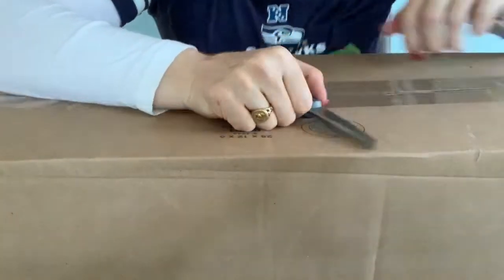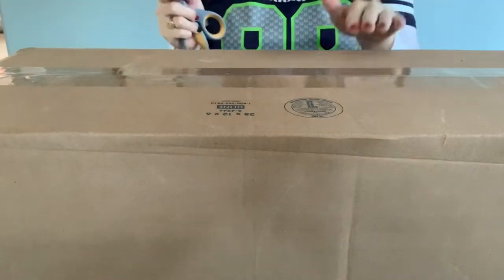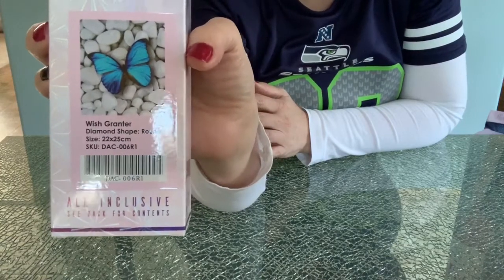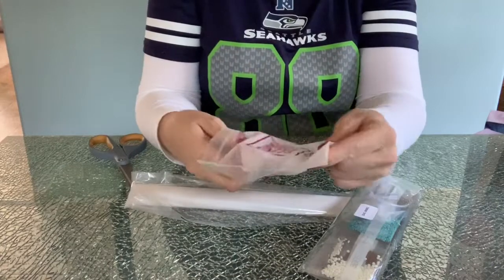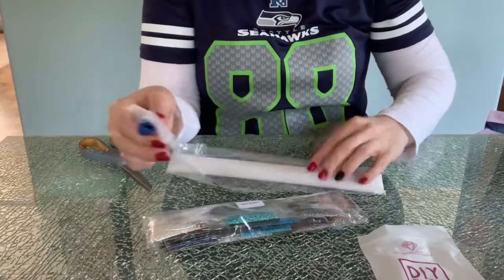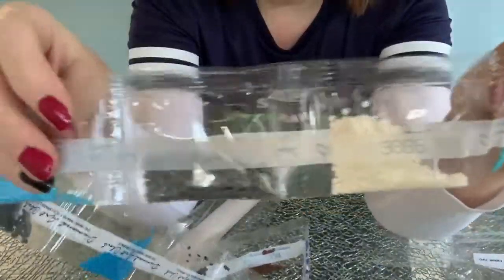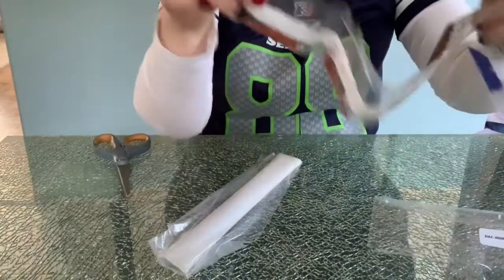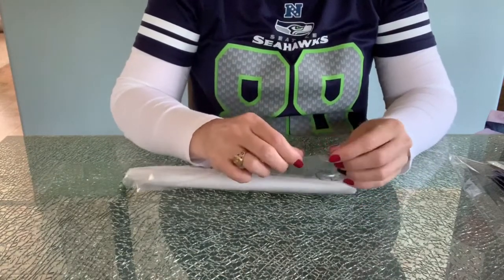Diamond Art Club - unboxing 5 painting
Todays video is an unboxing of 5 fantabulous Diamond Art Club paintings.  Many of these are from the clearance section and the special Breast Cancer Awareness painting.

Cosmic Pens

Storage Case

Light Pad

Lap Desk

All opinions, thoughts or ideas expressed in my videos are my own, honestly and freely given.